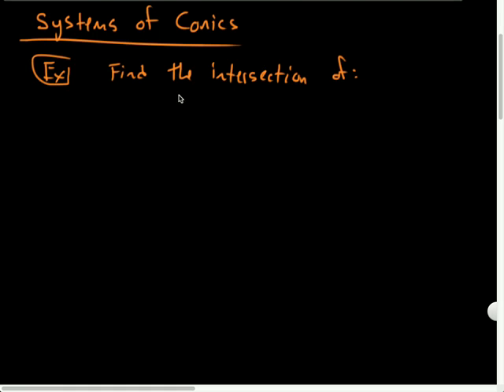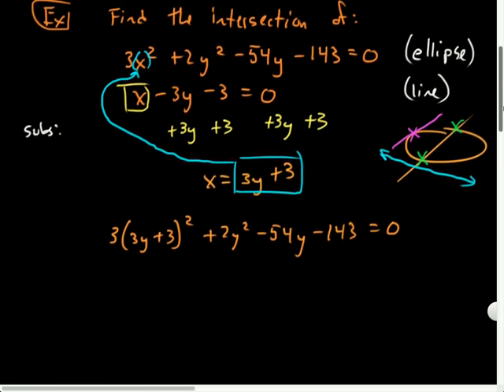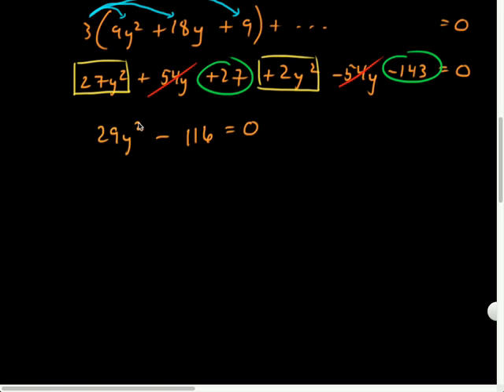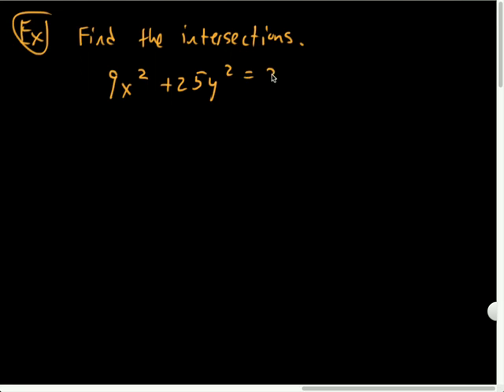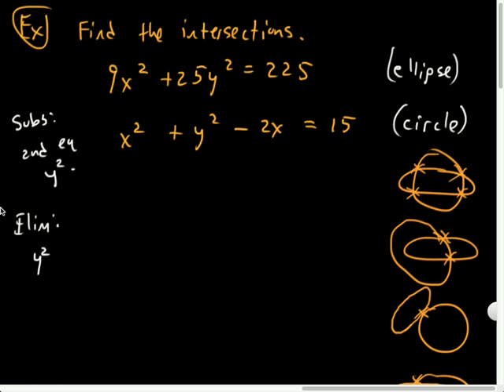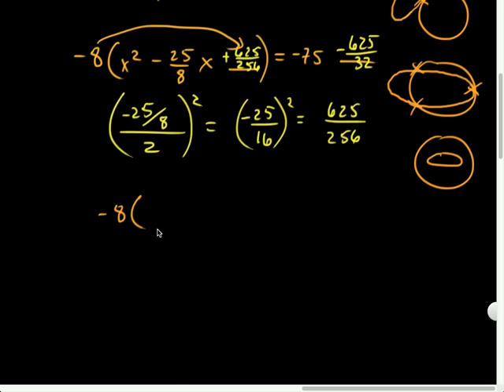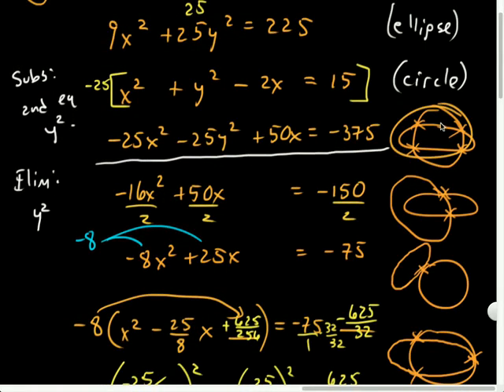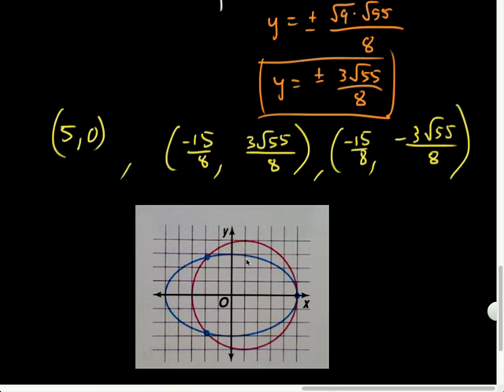Systems of Conics